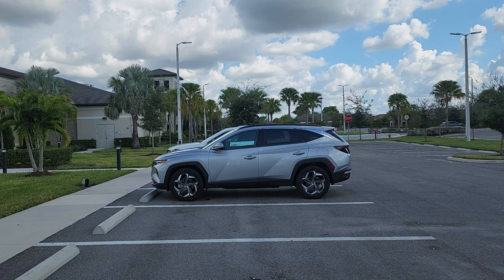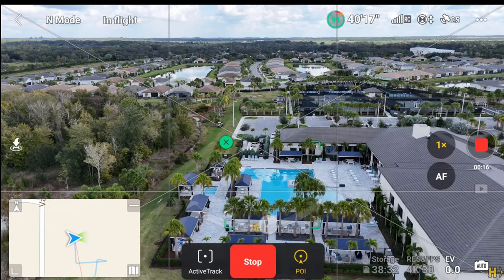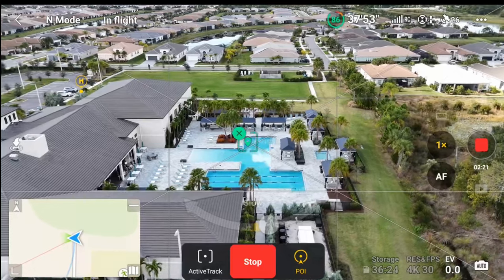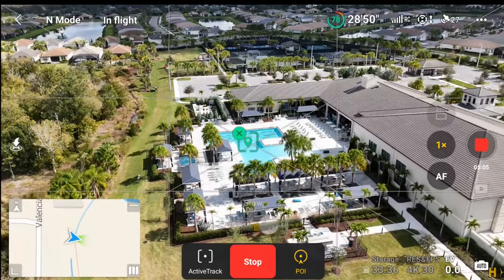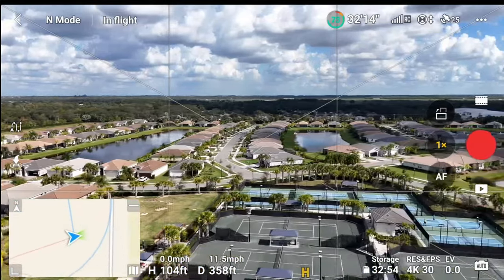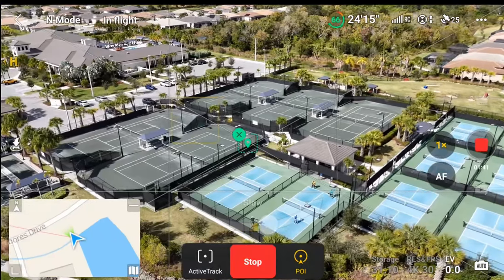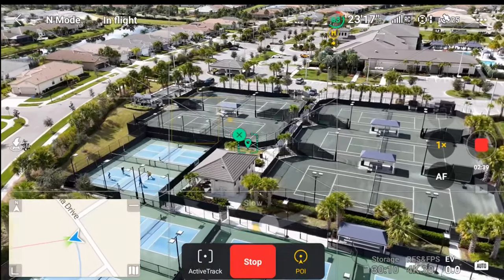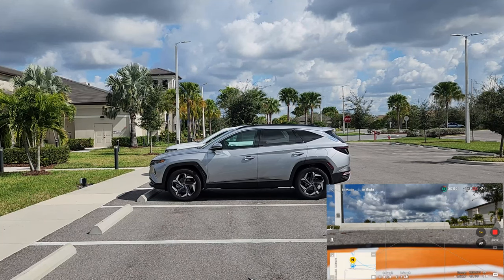DJI Mini 4 Pro Pool & Courts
About this video:

DJI Mini 4 Pro Pool & Courts. In this video Bill from Bill The Drone Reviewer shares with us DJI Mini 4 Pro Pool & Courts. Bill shares with us his next flight of the DJI Mini 4 Pro and performs two Spotlight / POI's showcasing the pool behind the clubhouse and the tennis, pickleball, & bocce ball courts. . See how the DJI Mini 4 Pro did and be sure to watch the Spotlight / POI video ! Be Sure To Answer The Question Of The Day !

Spotlight /  POI  video of the pool
Spotlight / POI of the courts

DJI Mini 4 Pro, DJI Air 3, and DJI Mavic 3 Pro Drones on Amazon !

DJI Mini 4 Pro with DJI RC N2

DJI Mini 4 Pro with DJI RC 2

DJI Mini 4 Pro Fly More Combo (DJI RC 2) Standard Batteries

DJI Mini 4 Pro Fly More Combo (DJI RC 2) Extended Batteries

DJI Air 3 Fly More with DJI RC 2

DJI Air 3 with DJI RC-N2

DJI Mavic 3 Pro with DJI RC

DJI Mavic 3 Pro Fly More with DJI RC

DJI Mavic 3 Pro Fly More  with DJI RC Pro

Bill The Drone Reviewer Drone & Tech Gear I Use On Amazon

Amazon US

Bill is a drone pilot from Tampa, Florida. He enjoys flying camera drones, RC cars, ham radio, and trying out new technology. When he's not flying drones, Bill enjoys cooking, vlogging, ham radio, his granddaughters, watching sports, and relaxing with his wife.